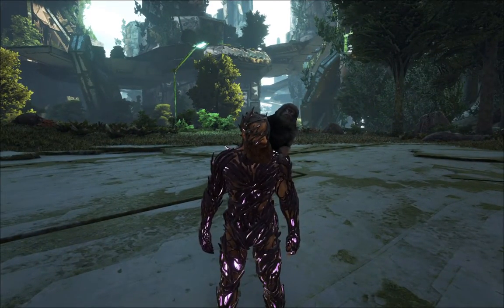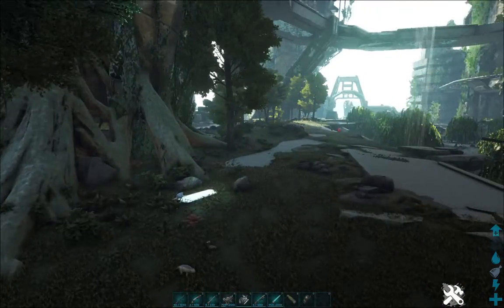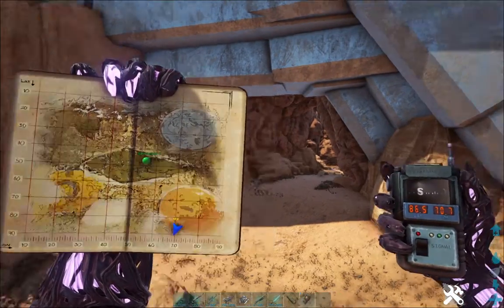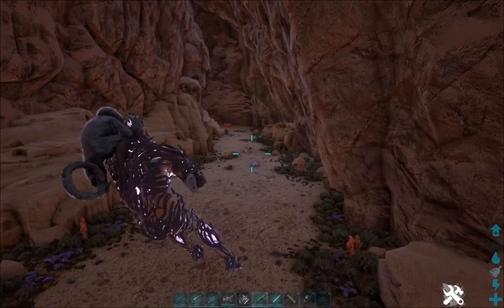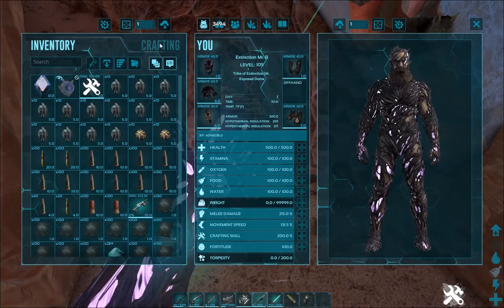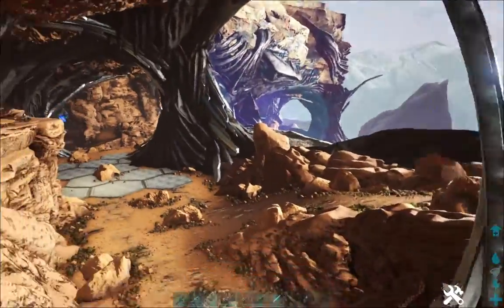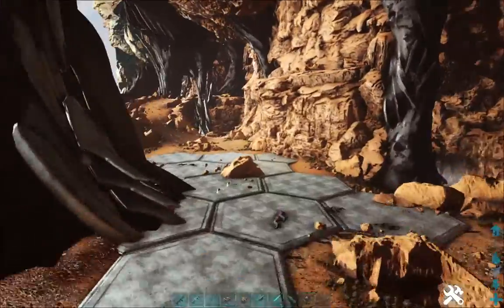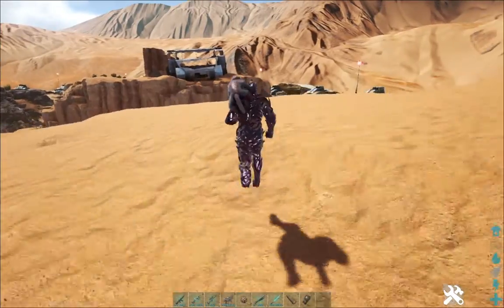How To ARK | Artifact Of Chaos (Extinction)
Hey Survivors! I hope this video helps you out on your ARK journey! Please keep all comments PG or they will be hidden from the Public.

This artifact summons the Desert Titan. The Titan Terminal is right behind the artifact.